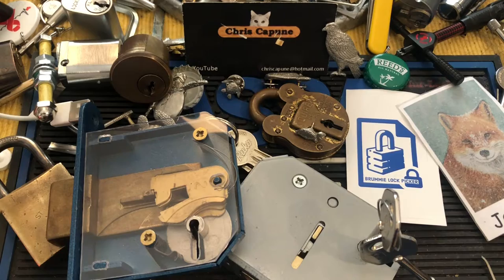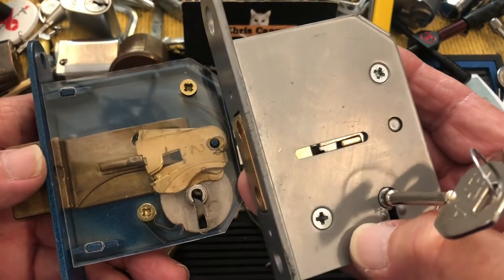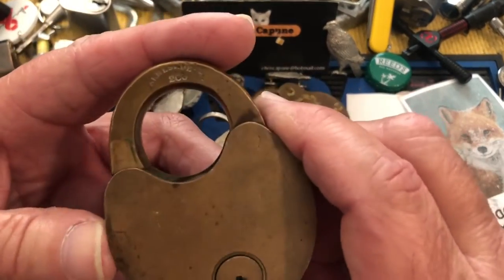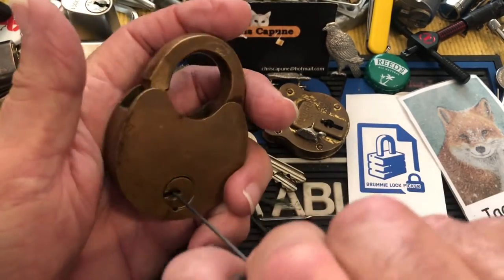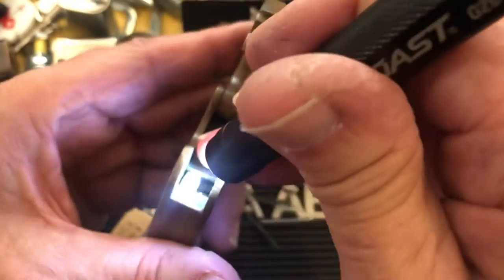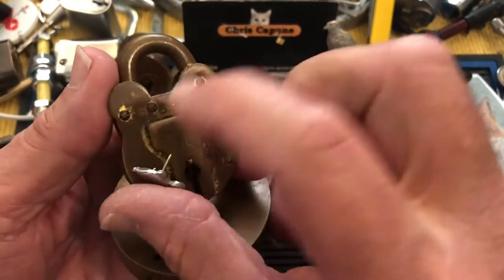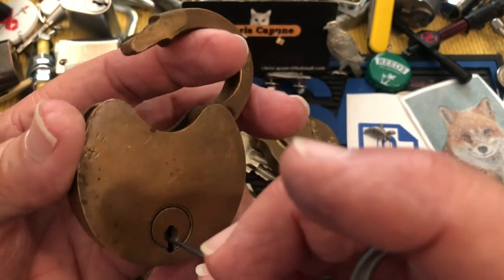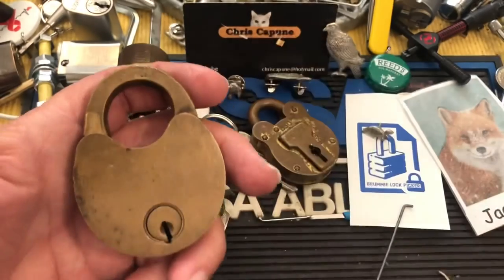#1338 Beautiful all brass lever lock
Locksport Beautiful All Brass lever lock